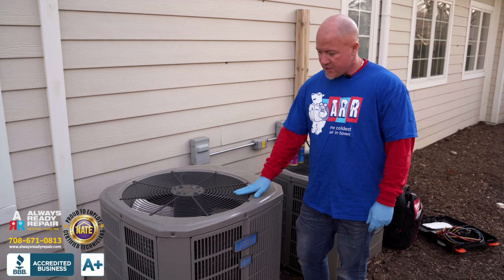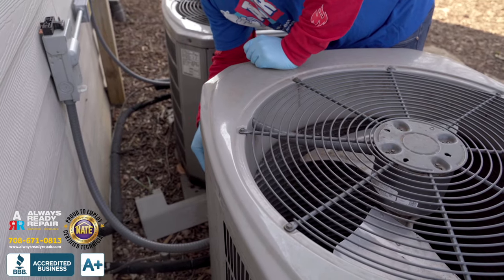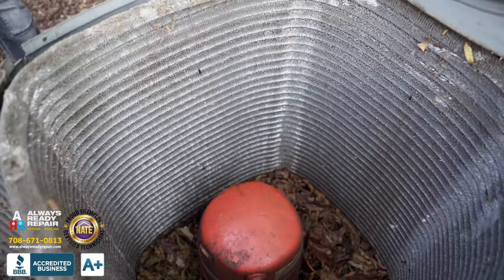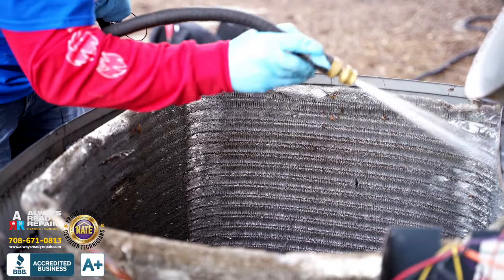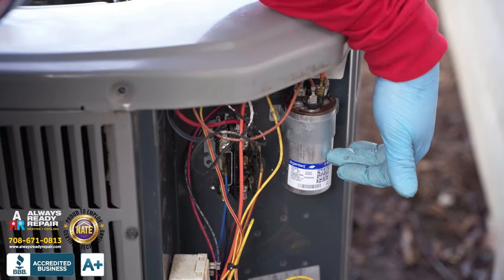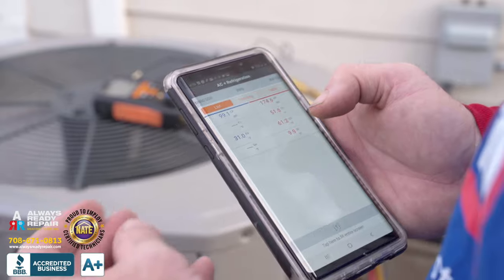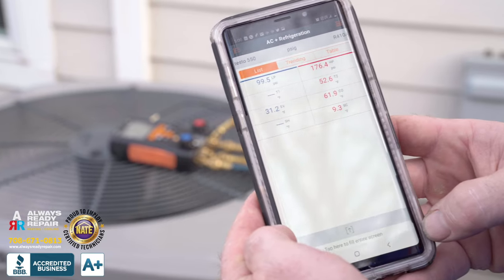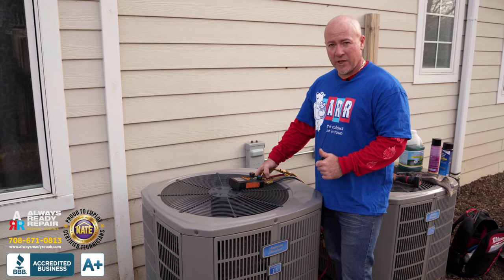How to Prepare Your HVAC System for Summer Use By Always Ready Repair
With summer quickly approaching, now is the optimal time to prepare your HVAC system for summer use. Ensuring that your system is functioning properly can help avoid the all too common situation of your A/C not working for you on the first hot day of the season. Here are some spring cleaning tips for A/C maintenance:

1. Clean around the unit. You'll want the space around the air conditioner to be free of debris or mulch. If the unit was covered with a special cover during the long winter months, please make sure that you remove the cover prior to using the A/C.

2. Replace the filter. When they're dirty, they restrict airflow due to blockages. If your home has residents with breathing problems or pets who shed, you'll need to place a new filter in the unit every few weeks. If you're not confident in the ability to do it yourself, call or text Ready Repair at and we will be more than happy to do it for you during your next scheduled service.

3. Schedule a Spring maintenance Service Call with Always Ready Repair. Having a NATE certified technician come into the home to maintain your HVAC system is highly recommended. Before turning the A/C unit on for the season it is best practice to have everything tested. Doing so helps to ensure optimal functionality and efficiency for your unit.

4. Routinely check the thermostat and the unit to make sure they're operating efficiently. An incorrect thermostat reading would indicate a problem with your A/C system. Additionally, the unit may start blowing hot air as opposed to cold air. Alerting a professional to any problems that you're experiencing helps them assist you as quickly as possible. Avoid further damage by being aware of your system and its functions.

5. Report any odd sounds or smells coming from the unit. You'll want to rely on emergency repair services if you notice either of the two issues occurring in your home, especially at night. If a further investigation proves that there is a bigger issue, it is typically the most cost-effective to assess and repair these problems right away. You don't want the motor failing after neglecting something smaller that is an easier fix.

Your HVAC system is an important part of your home. Before the heat of the summer renders using your AC unit a necessity, have it looked at by a service tech who could identify potential problems before they worsen. A sizable repair can cost you a lot of money and delay you from being able to cool your home during the hottest days of the year.

Request HVAC System Service Right Away

Always Ready Repair Heating and Cooling has what it takes to keep your HVAC system up and running optimally. We'll help you beat the heat during the dog days of summer!